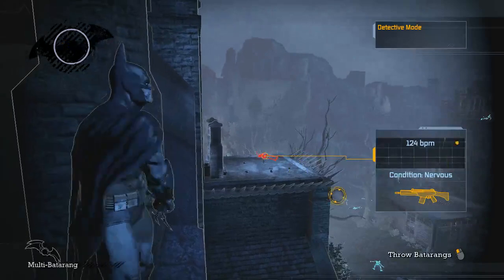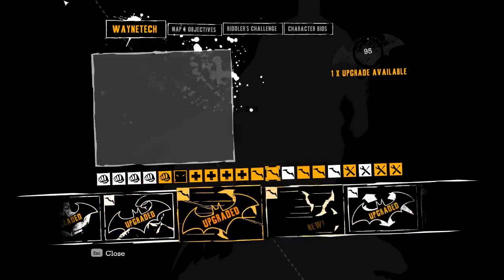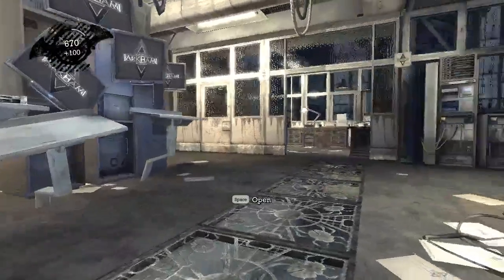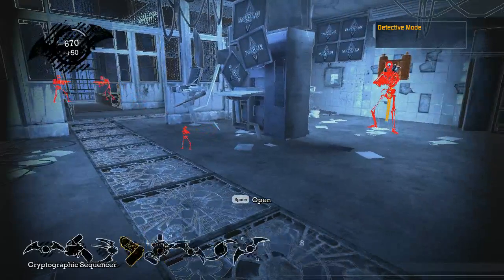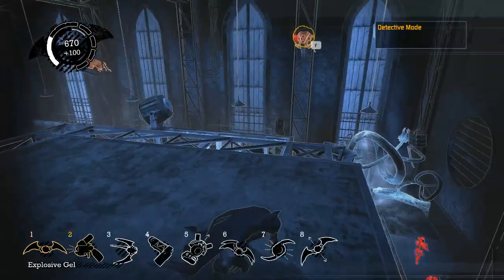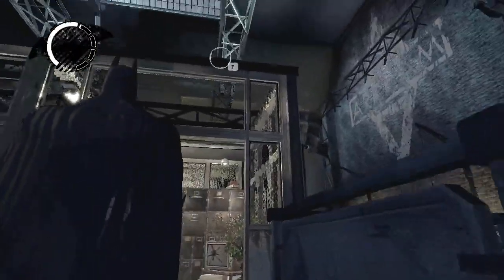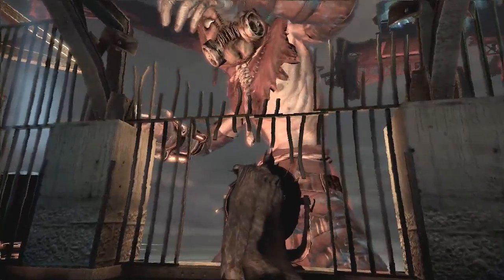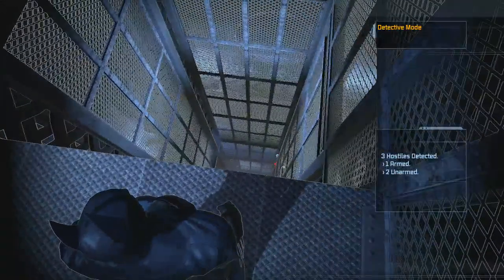Arvan Eleron Streams Batman: Arkham Asylum! - 2 / 3